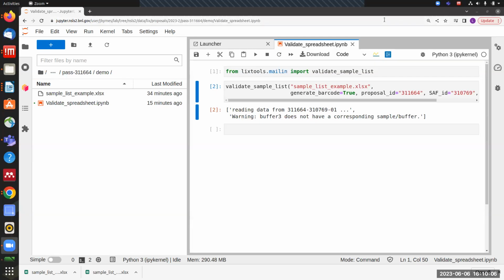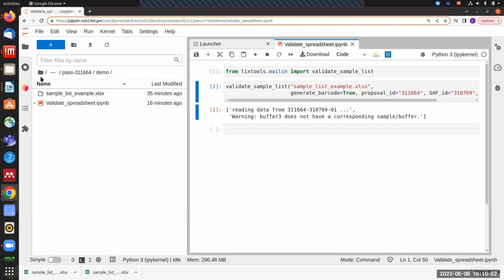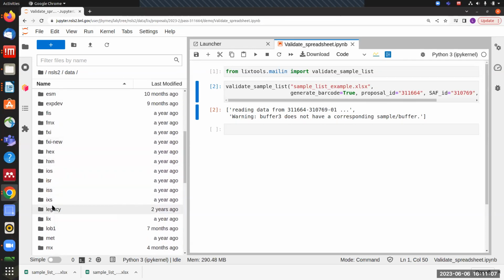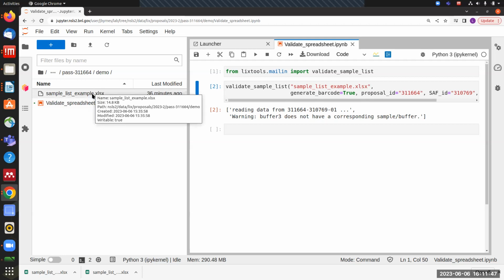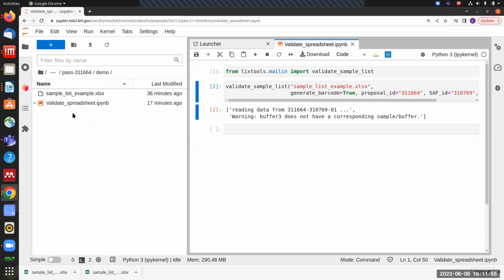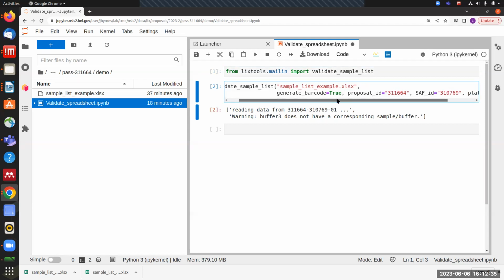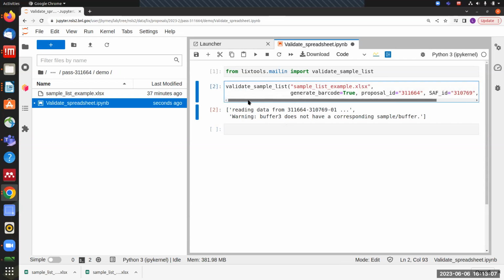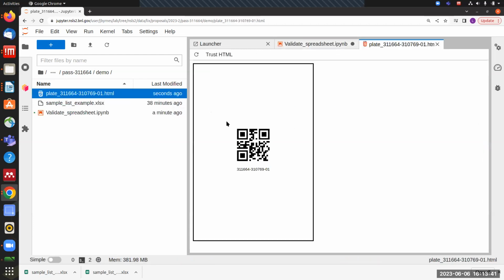Validate & Generate QR code for mail-in Samples at LIX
This video describes how to login to jupyter hub and ensure the high throughput measurement sample list was populated correctly.